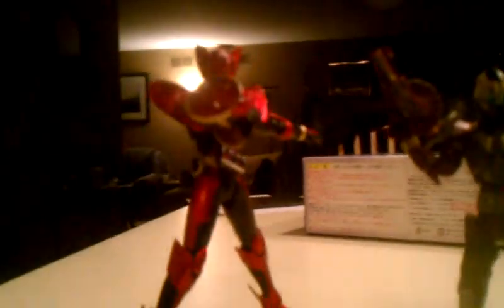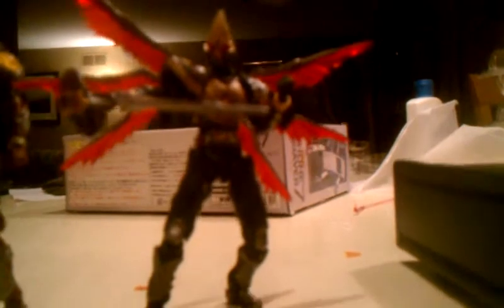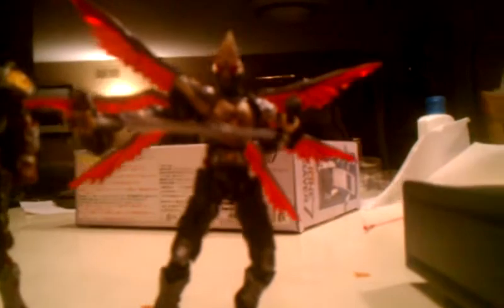Unboxing Justice: It's a Wrap!